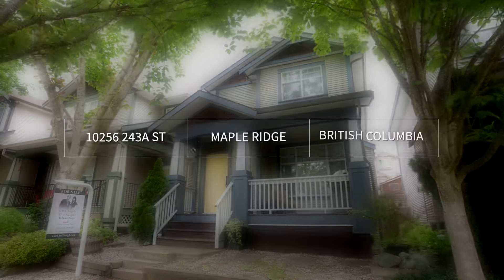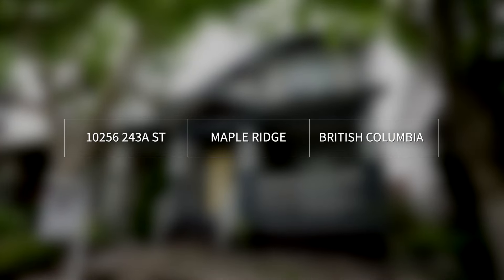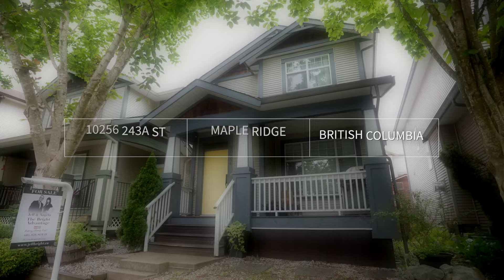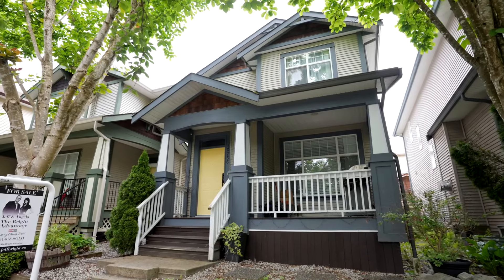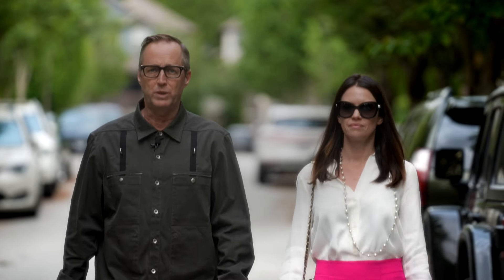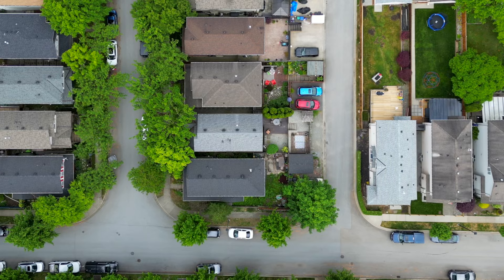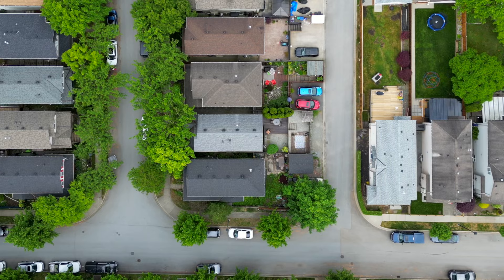10256 243A Street, Maple Ridge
THE HOME SEARCH ENDS HERE! This Family Friendly home in popular " Country Lane Estates" will be a great place to create family memories. Children playing outdoors will remind you of your own childhood in simpler times. The Open concept design with high ceilings makes optimal use of the floorspace. Main floor offers an ample kitchen with breakfast bar and eating area and a welcoming Living room with gas fireplace. Out the back door you will find a lovely custom sundeck to enjoy the outdoors in your private fully fenced yard. Upstairs are 3 generous sized bedrooms including a king-sized primary bedroom with walk in closet and full ensuite. The basement has a separate entrance, and is partially finished with large recreation room & roughed in plumbing for additional finishing.